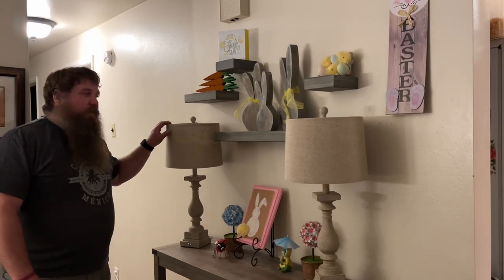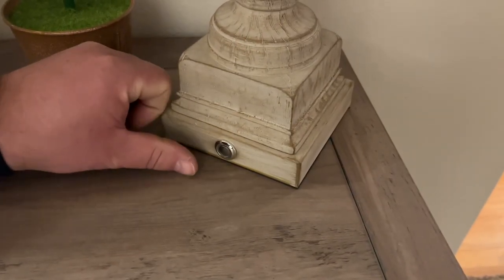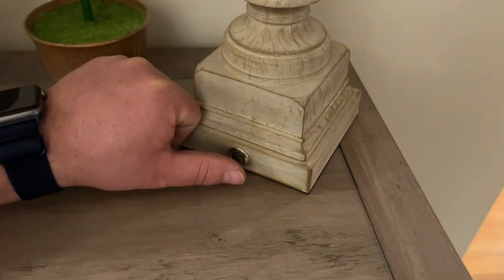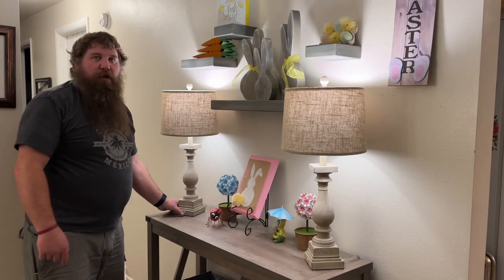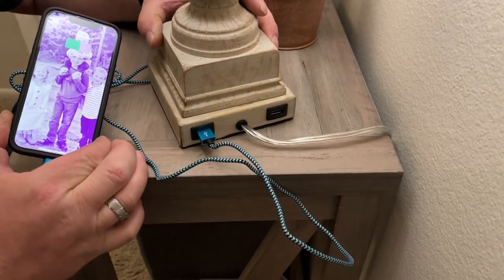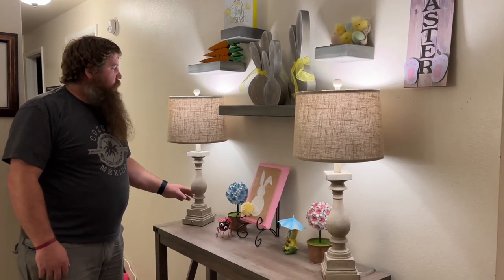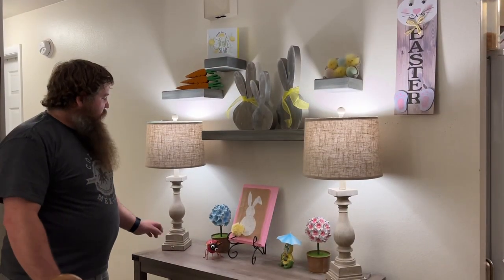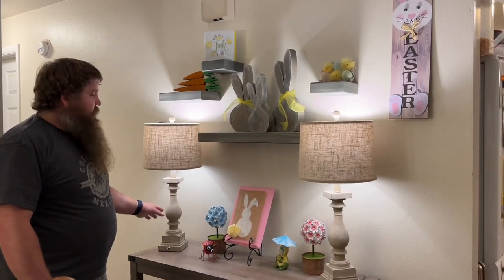Farmhouse Lamps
BOBOMOMO Farmhouse 3-Way Dimmable Touch Control Table Lamp Set of 2 with Dual USB Charging Ports for Bedroom Living Room Vintage Rustic Traditional Nightstand Bedside Lamps (2 Bulbs Included)